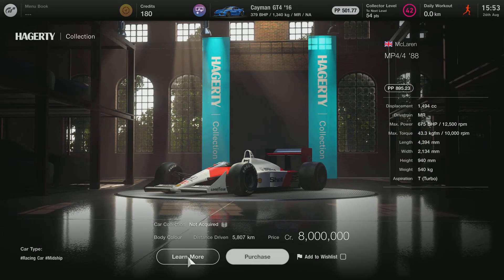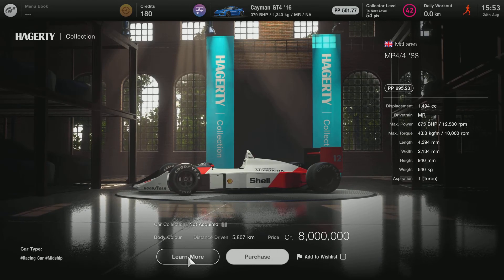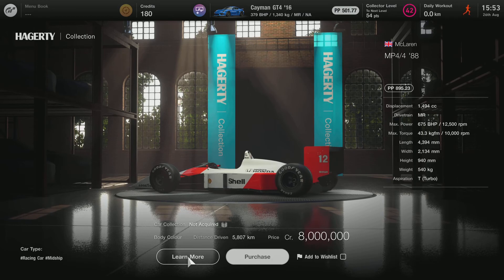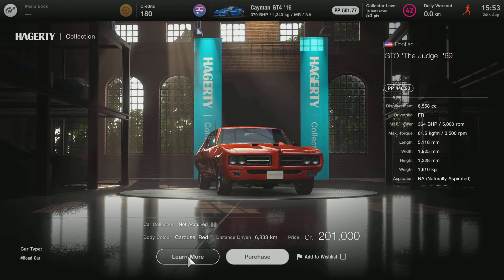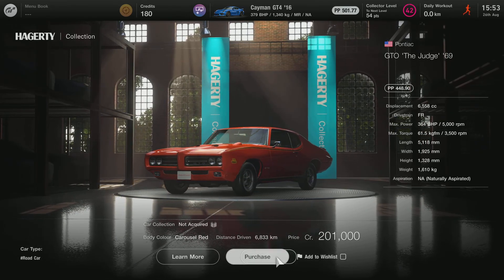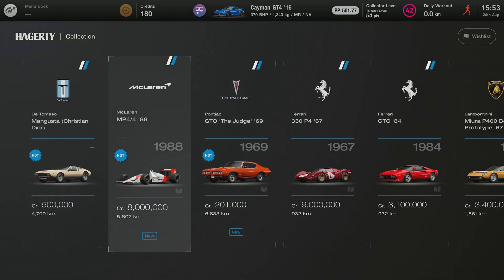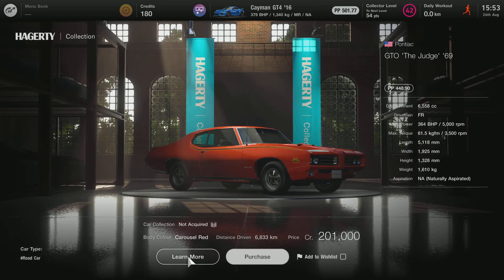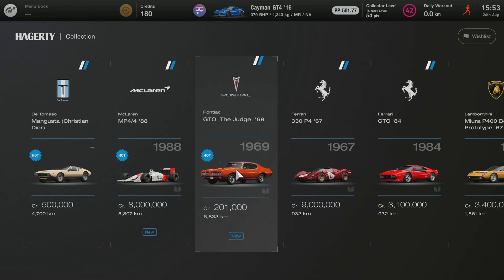GT7 | Here are the new Legend Cars!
Find me On PS5 hotwheels1604